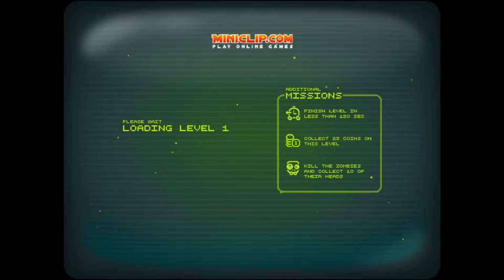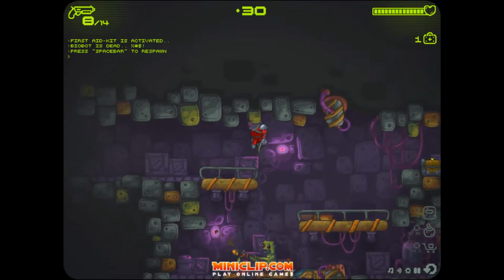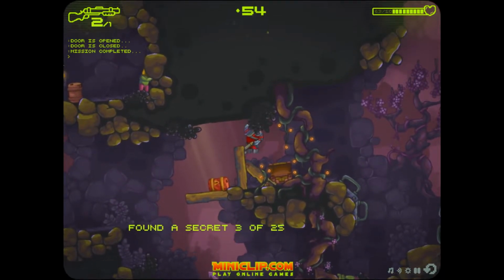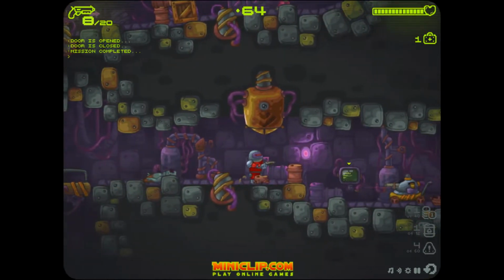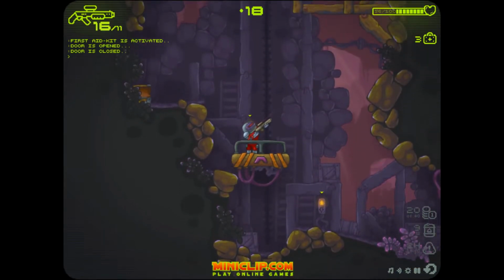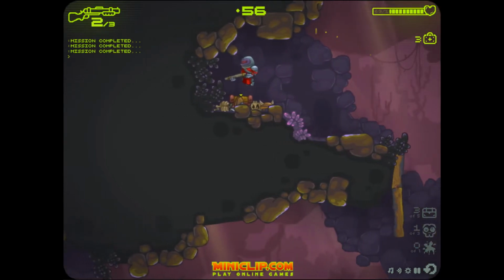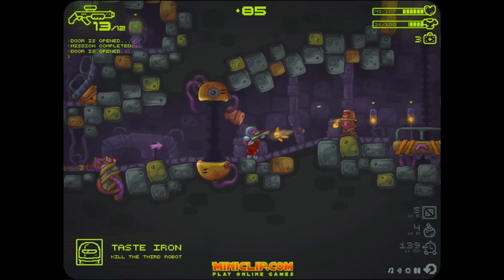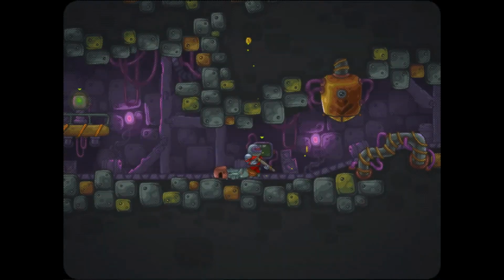Zombotron {Classic} Part 1 | Zombies, Skeletons, and Robots. Oh My!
Into the world of Zombotron, where we've been trapped on a planet filled with your worst nightmares...